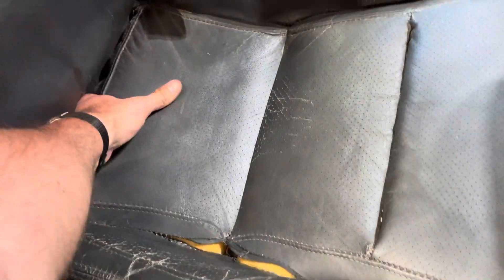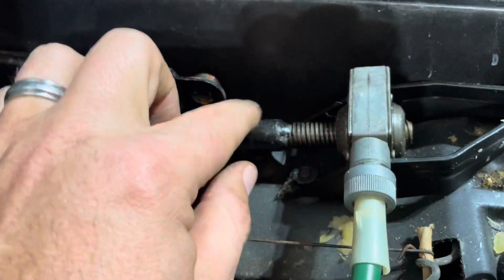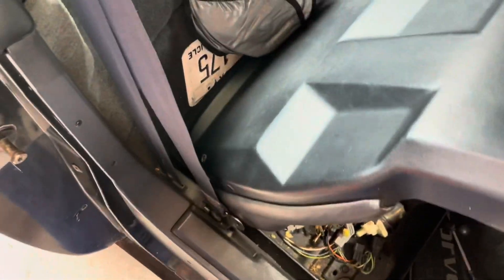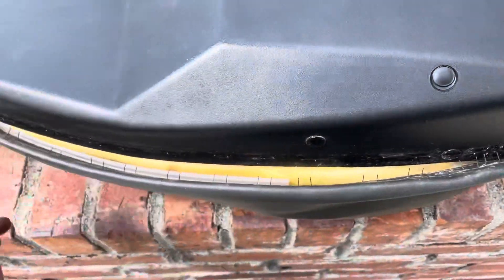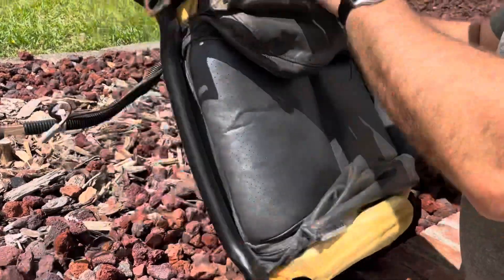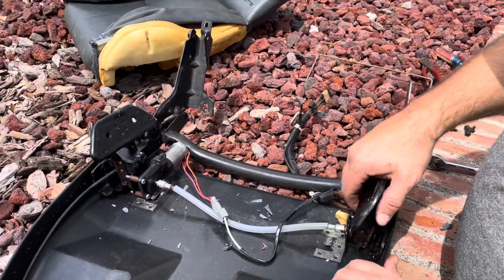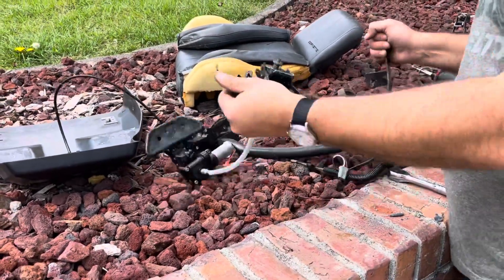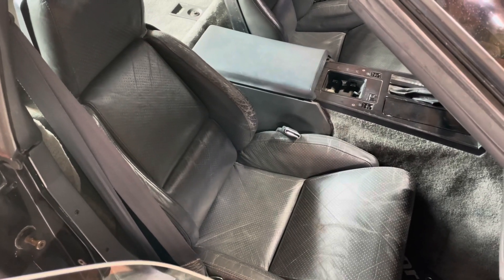Corvette C4 sport seat to standard seat conversion.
Sport seats are nice when they work, but standard seats feel better and are less expensive to fix.